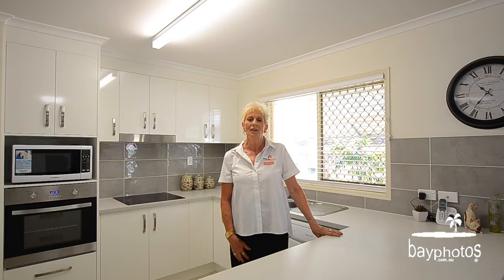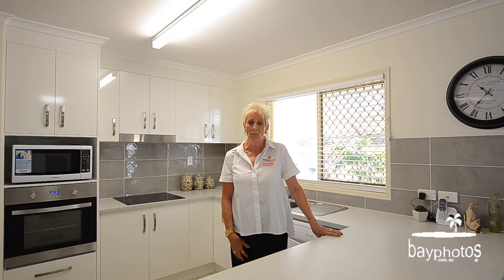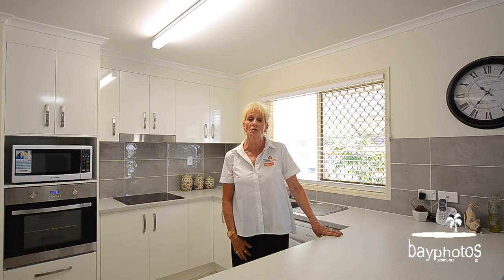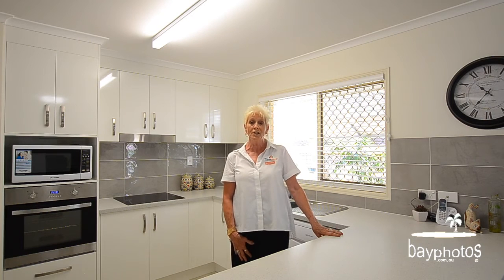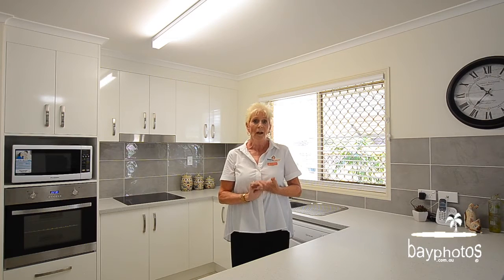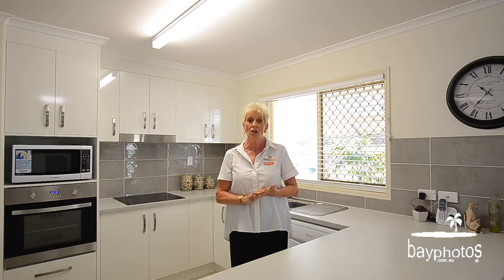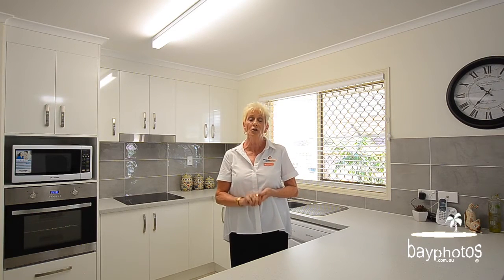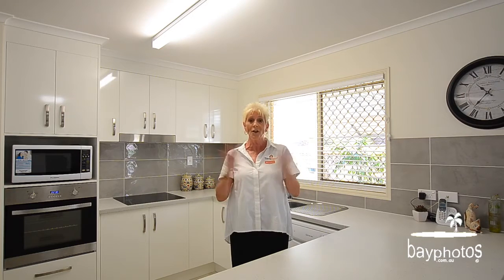SOLD | Hervey Bay Real Estate | 53 Snapper Street, Kawungan | Whitney Real Estate Ph: 0408 147 871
INTEREST IS HIGH! DON’T MISS OUT!
4 beds, 2 bath, 3 car, 785m2
$335,000